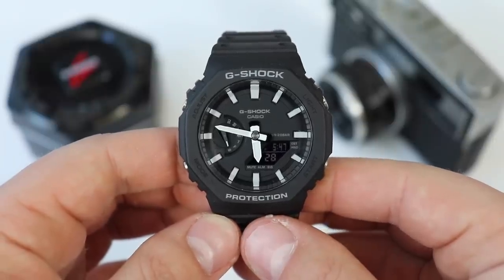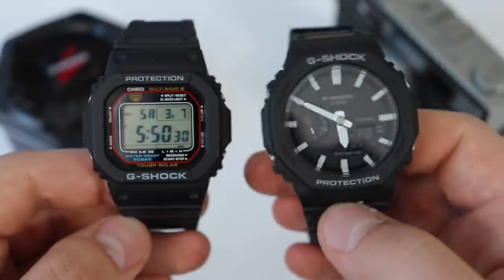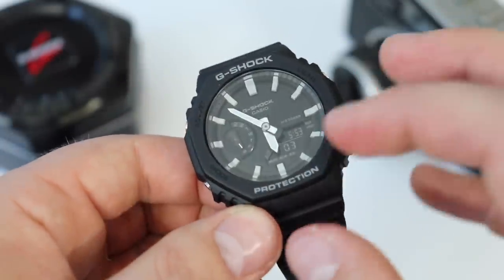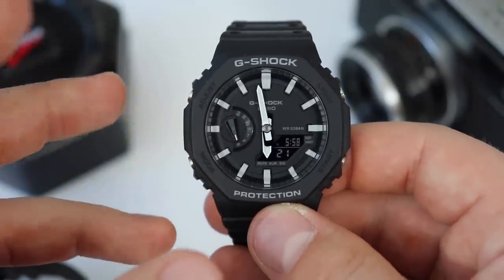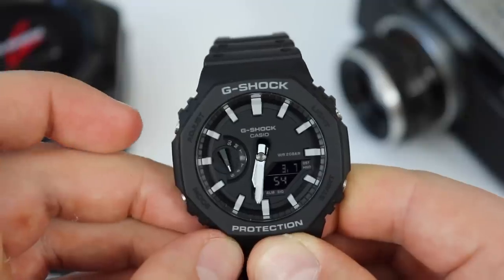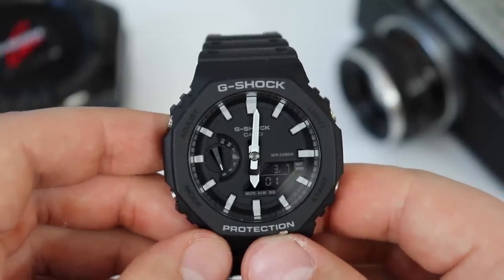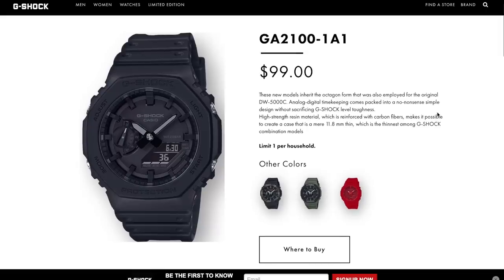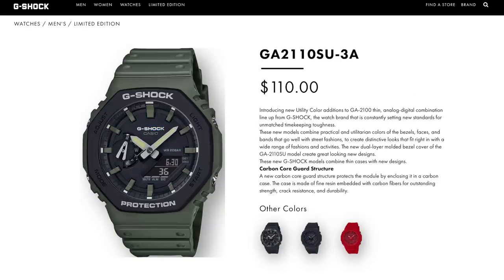G-Shock GA-2100 'CASIOAK' Review | The Royal Oak I Can AFFORD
A review of 'Casiok' G-Shock GA-2100. Possibly the coolest watch you can buy for under $100 (if you can find one). Enjoy the review:)

G-Shock GA-2100 (eBay)